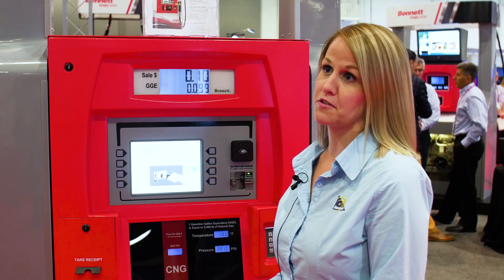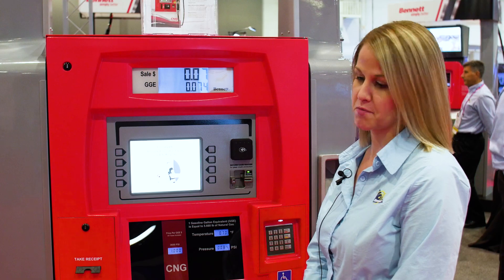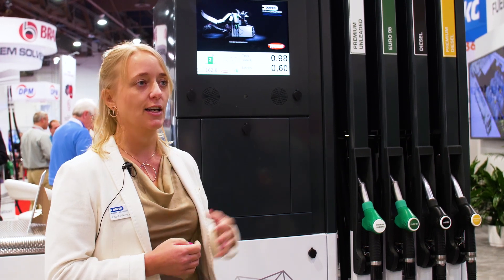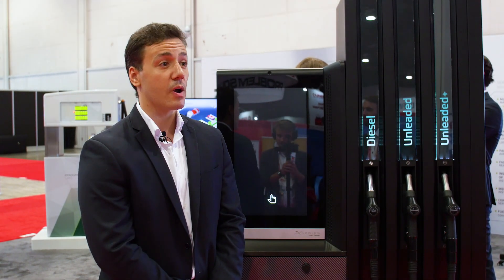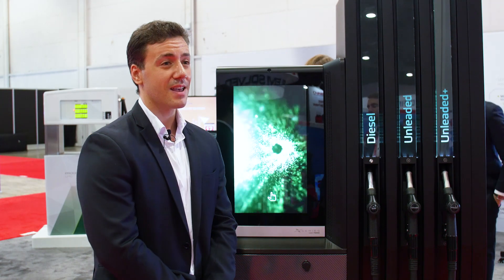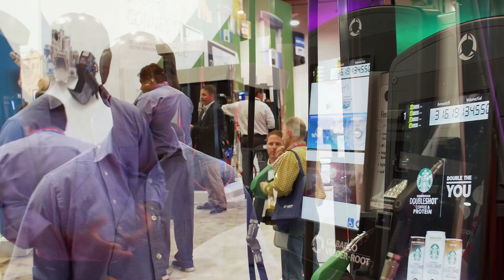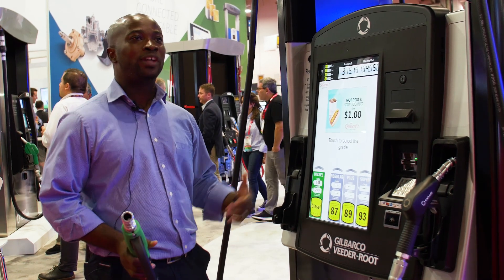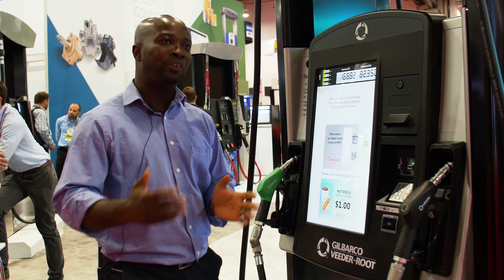NACS - PEI 2018: Interactive Dispensers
In our second report from 2018 NACS Show - PEI Convention in Las Vegas we look at some of the most innovative fuel dispensers in the market. New technologies are reshaping the way retailers interact with customers and professionals at the dispensers. Large displays open up marketing and guidance opportunities. It also allows retailers to introduce new fuels in a safe manner.

We speak to Bennett Pump, Dover Fueling Solutions, Petrotec and Gilbarco Veeder-Root about their solutions.